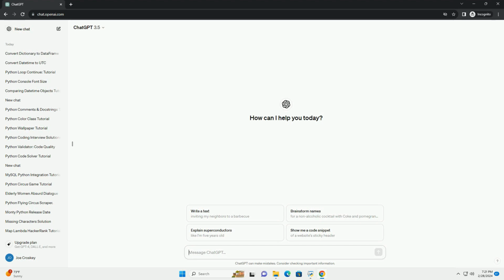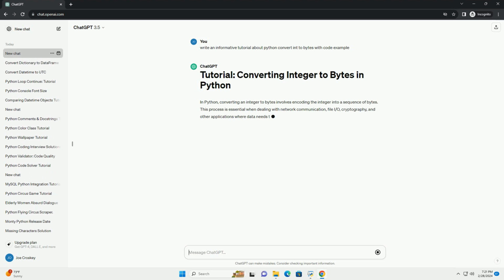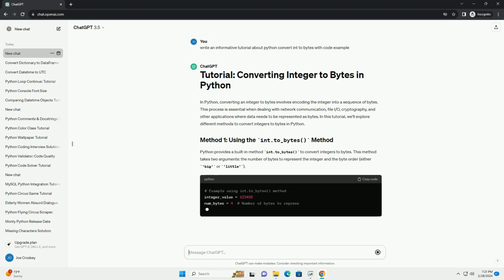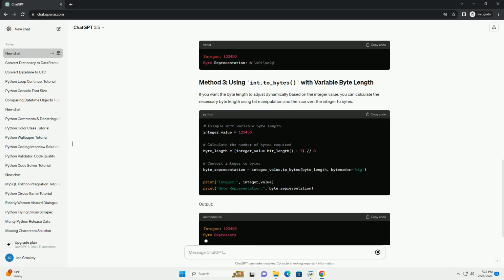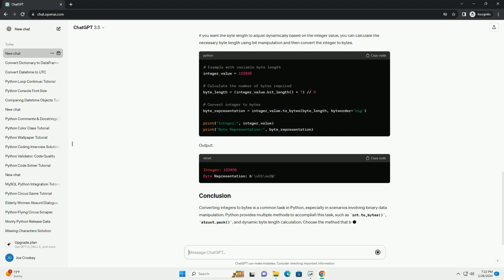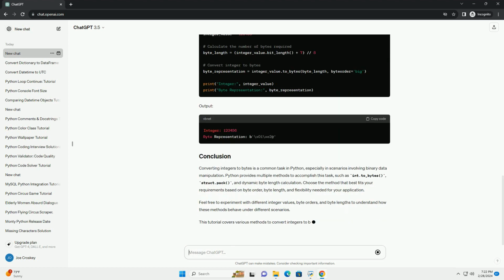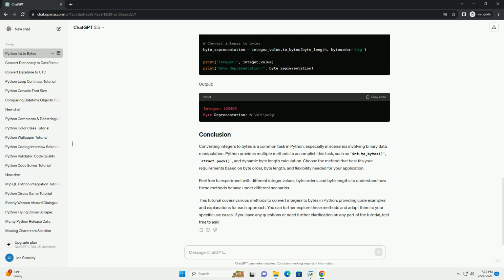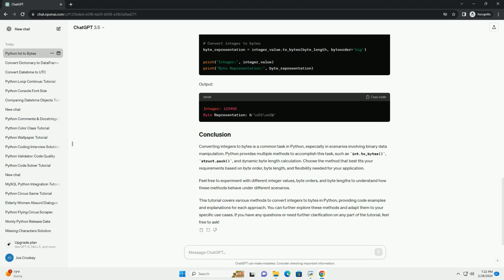python convert int to bytes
in python, converting an integer to bytes involves encoding the integer into a sequence of bytes. this process is essential when dealing with network communication, file i/o, cryptography, and other applications where data needs to be represented as bytes. in this tutorial, we'll explore different methods to convert integers to bytes in python.
python provides a built-in method int.to_bytes() to convert integers to bytes. this method takes two arguments: the number of bytes to represent the integer and the byte order (either 'big' or 'little').
output:
another way to convert integers to bytes in python is by using the struct.pack() function from the struct module. this method provides more flexibility in specifying the byte order and size.
output:
if you want the byte length to adjust dynamically based on the integer value, you can calculate the necessary byte length using bit manipulation and then convert the integer to bytes.
output:
converting integers to bytes is a common task in python, especially in scenarios involving binary data manipulation. python provides multiple methods to accomplish this task, such as int.to_bytes(), struct.pack(), and dynamic byte length calculation. choose the method that best fits your requirements based on byte order, byte length, and flexibility needed for your application.
feel free to experiment with different integer values, byte orders, and byte lengths to understand how these methods behave under different scenarios.
this tutorial covers various methods to convert integers to bytes in python, providing code examples and explanations for each approach. you can further explore these methods and adapt them to your specific use cases. if you have any questions or need further clarification on any part of the tutorial, feel free to ask!

python convert date to datetime